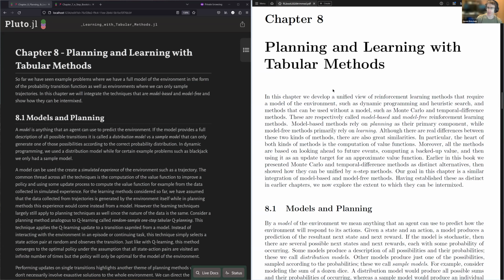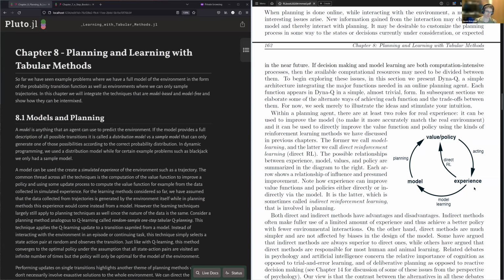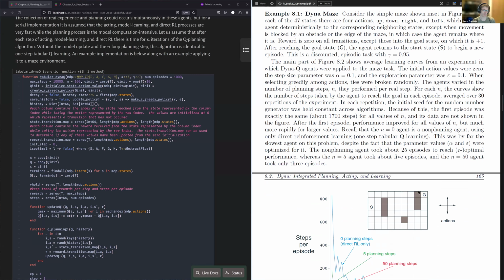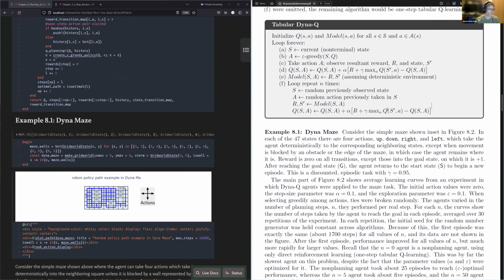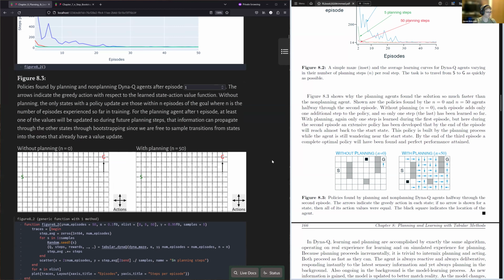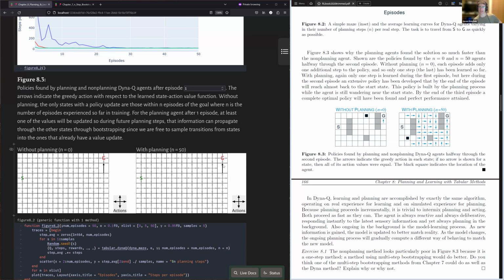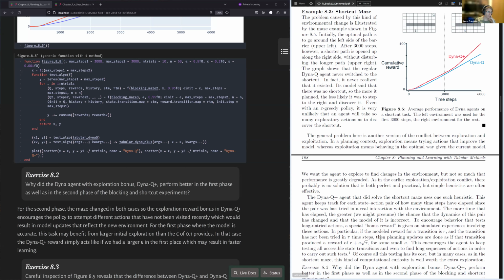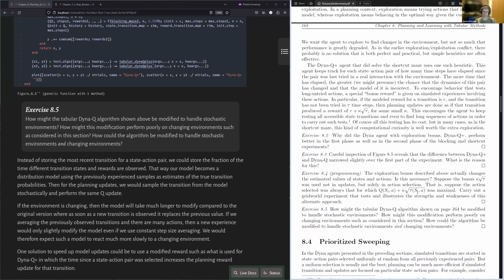Sutton and Barto Reinforcement Learning Chapter 8: DynaQ and DynaQ+ Tabular Planning Methods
Live recording of online meeting reviewing material from "Reinforcement Learning An Introduction second edition" by Richard S. Sutton and Andrew G. Barto.  This meeting covers Chapter 8: Planning and Learning with Tabular Methods through section 8.4.  The main focus of the chapter is on how data can be used for both learning and indirect learning.  With indirect learning, some of the data is used to construct a model of the environment from which additional learning steps can take place.  One of these techniques, DynaQ can make more efficient use of limited data than direct sampling techniques.